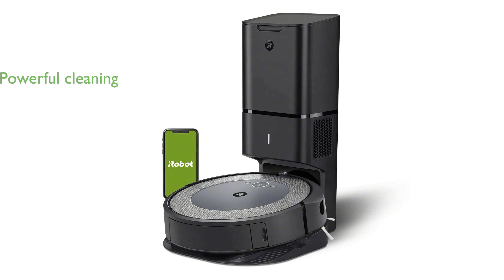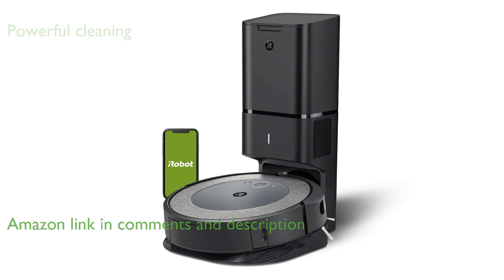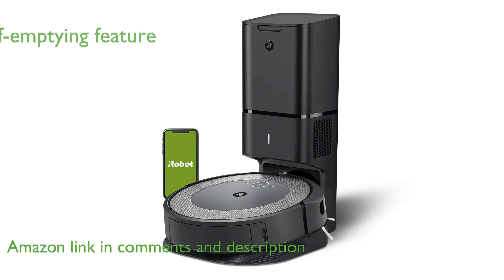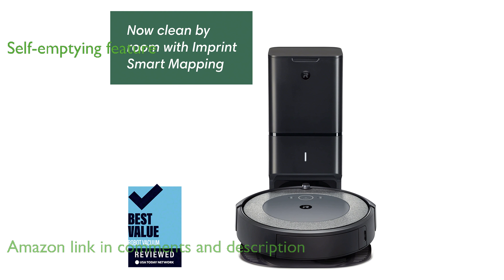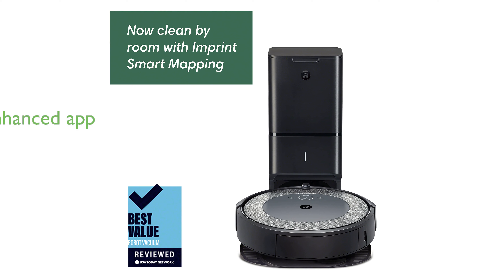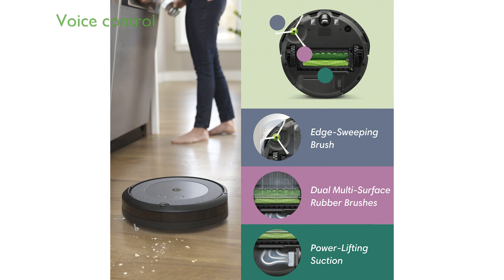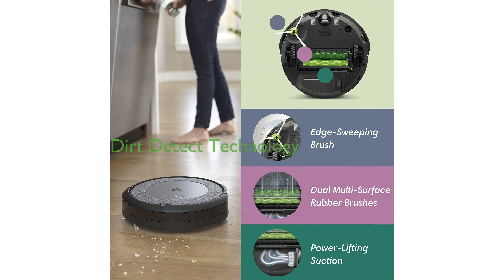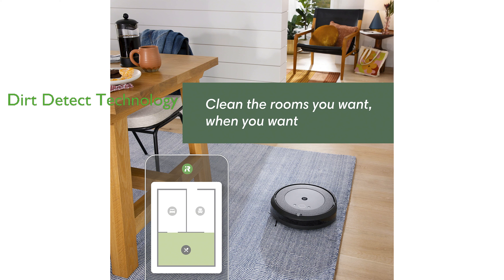REVIEW (2024): Roomba i3+ EVO (3550) Vacuum. ESSENTIAL details.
The Roomba i3+ EVO offers an impressive cleaning performance with its advanced three-stage cleaning system and powerful suction.

Its self-emptying feature allows you to forget about vacuuming for up to sixty days, providing convenience and efficiency.

The newly updated app enhances your cleaning experience by offering personalized scheduling and smart recommendations.

Voice assistance compatibility with Google Assistant and Alexa ensures easy control, allowing you to clean your home with simple voice commands.

Patented Dirt Detect Technology enables the vacuum to focus on dirtier areas, ensuring thorough cleaning of high-traffic spots.

With smart mapping capabilities, the Roomba i3+ EVO learns and adapts to your home, cleaning specific rooms as needed.